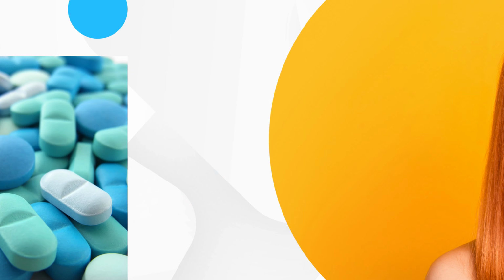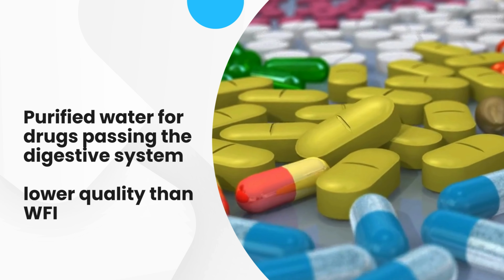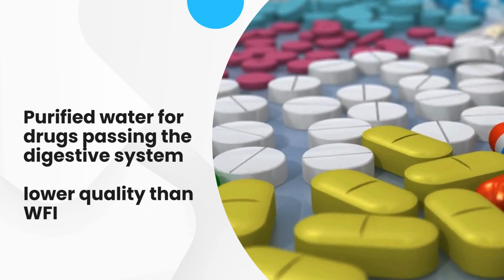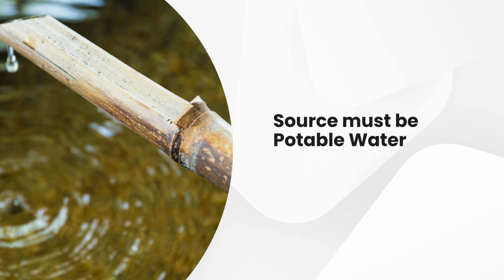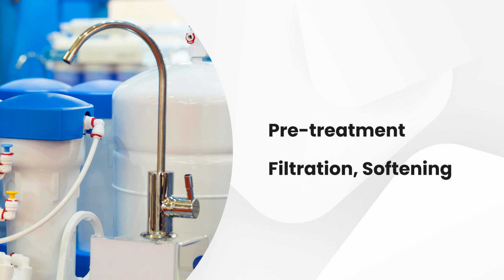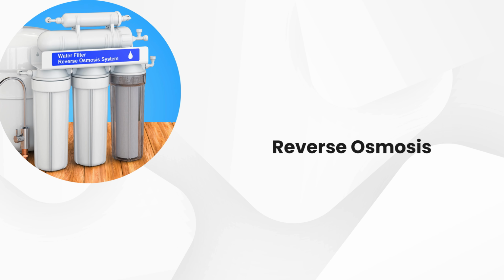Purified Water Generation System in pharmaceutical industry | ultra pure water | WFI | GMP | FDA How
Ever wondered how the water used in medicines is made so incredibly pure? It's one of the most critical processes in the entire pharmaceutical industry, and in this video, we're breaking it all down for you with a ton of "how-to" detail!

Join us for a deep dive into the engineering, chemistry, and rigorous quality control behind generating USP-grade Purified Water. Whether you're a student, a pharmaceutical professional, or just curious about the science behind medicine, this guide will show you every step of the journey from basic tap water to a validated, high-purity final product.

👇 WHAT YOU WILL LEARN IN THIS VIDEO: 👇

✅ The "Why": We'll explain exactly what impurities we need to remove from water and why they are so dangerous in pharmaceutical manufacturing (minerals, ions, bacteria, endotoxins).

✅ The Full "How-To" Process: A step-by-step walkthrough of a modern pharmaceutical water purification system.

✅ Expert Tips & Tricks: Learn how to monitor, maintain, and troubleshoot each critical piece of equipment.

Have a question? Drop it in the COMMENTS below - we do our best to answer every single one.